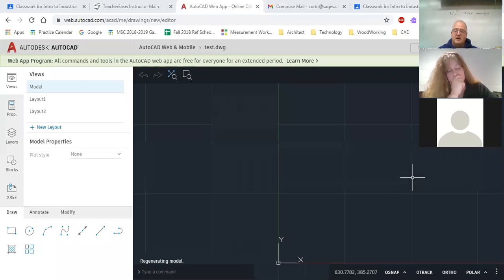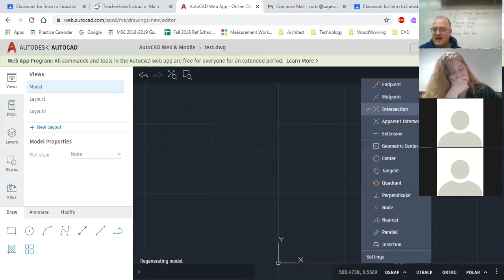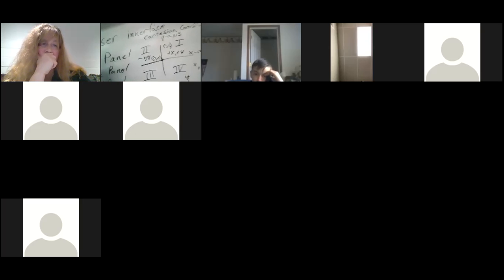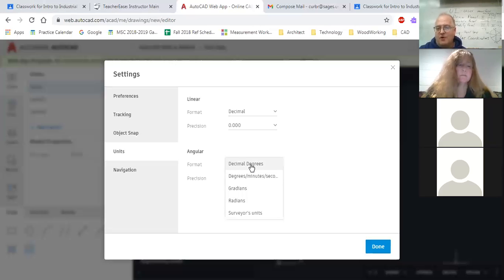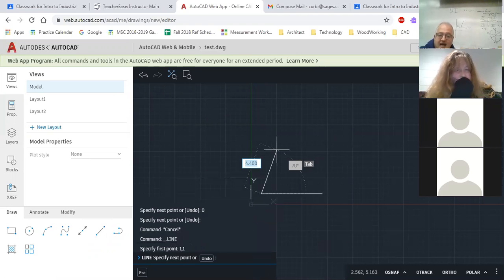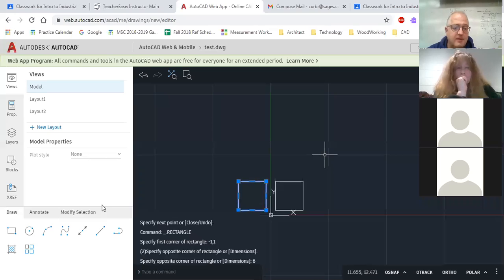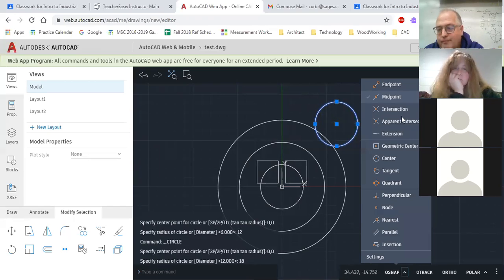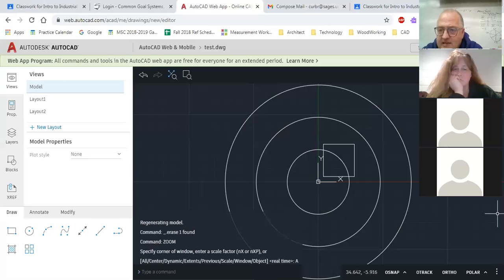Introzoomclass11 30 20